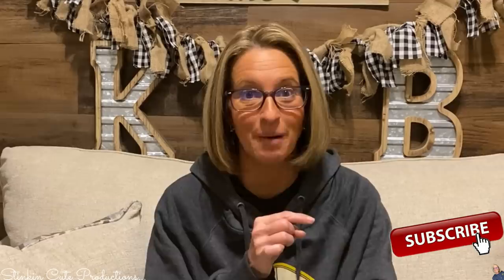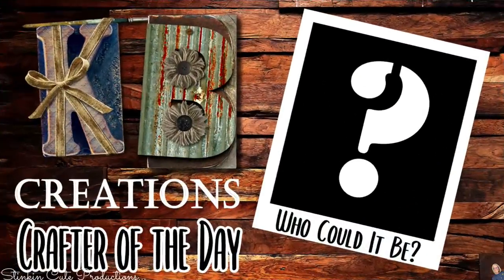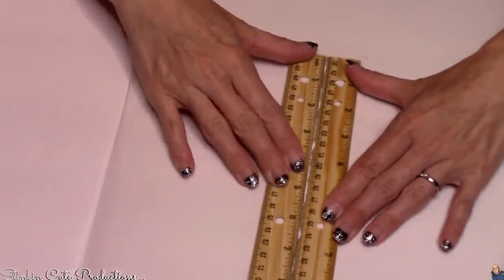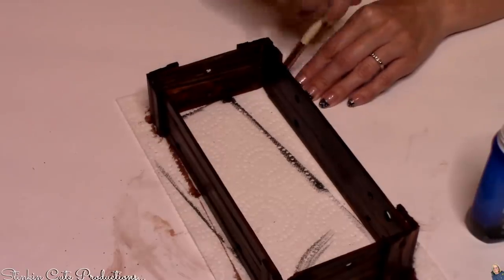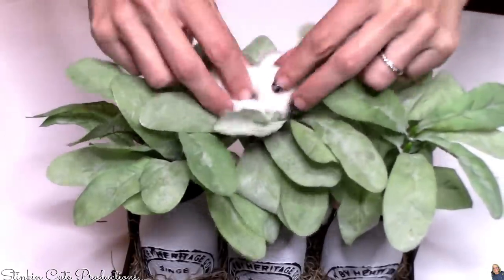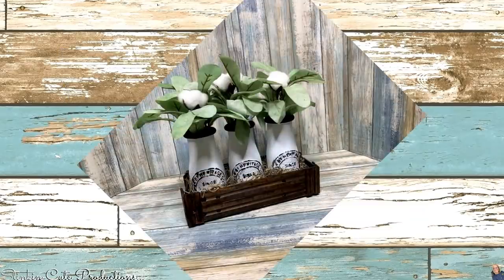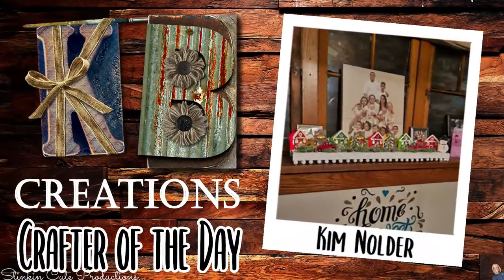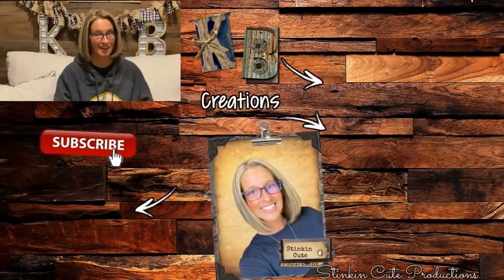5 EASY DIY GIFT IDEAS on a BUDGET | UNDER $5 Gifts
5 EASY DIY GIFT IDEAS on a BUDGET These Gifts are going to cost you  UNDER $5 Gifts to make and they are gifts that ANYONE would LOVE to receive! These Gifts are VERY VERSITILE DIY"s that can be done to suit ANY DECOR Style for the SAME BUDGET Friendly cost of UNDER $5! So come CRAFT on a BUDGET with me to see these 5 QUICK, EASY, and most of all BUDGET Friendly Gift Ideas! Quick and EASY Dollar tree DIY Gift Idea's 2021! Happy CRAFTING Everyone ~ Kelly :-)

KB Creations
5022 West Ave. N. Suite 102 #187

HP Envy